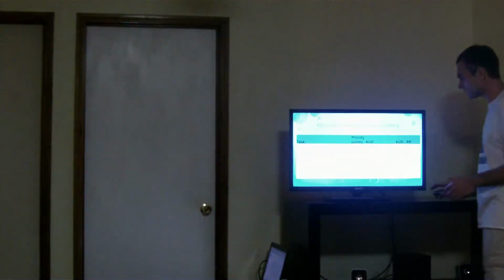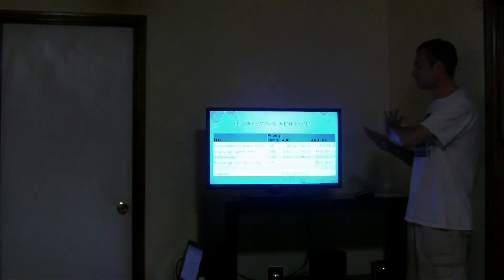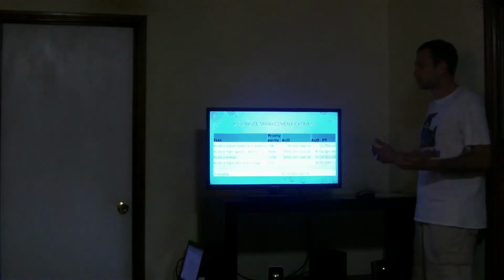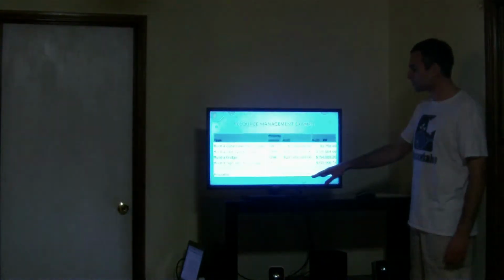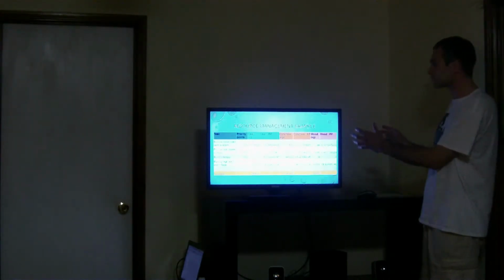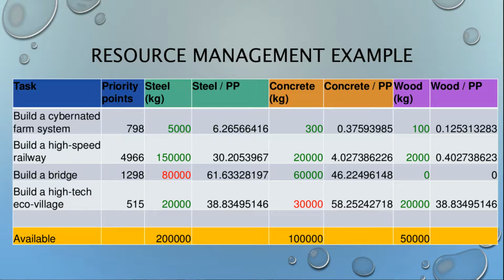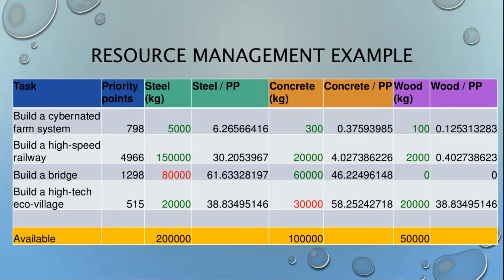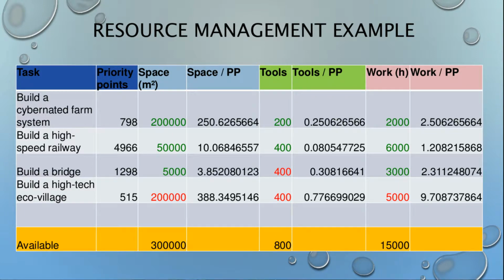3 ways to get what you want without conflict 3: Organisation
Methods have been developed to systematically avoid conflicts when working together on a project or in a community. Andreas discusses in this video how SCRUM, which is traditionally used to develop software, can also be adapted and used in other areas. In SCRUM, teams are decided upon not by having the same skill sets, but by having the same goals. The idea is that people are more motivated working on a project they are interested in.

Resource management was the final point we covered at this Sharewhale Future Leaders workshop. This is a particular issue that is commonly discussed globally in the Zeitgeist Movement -- management of scarce resources.